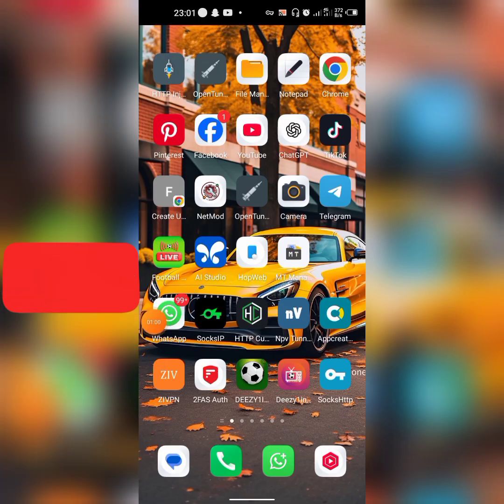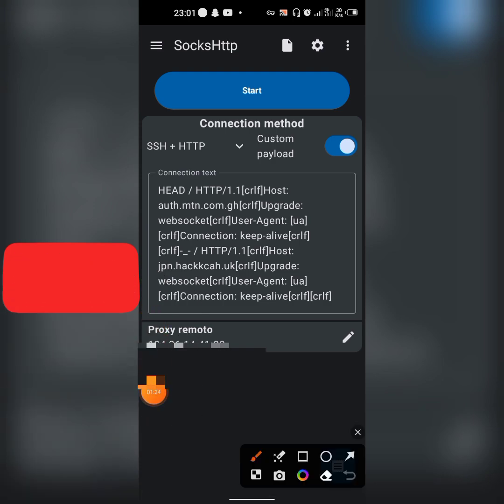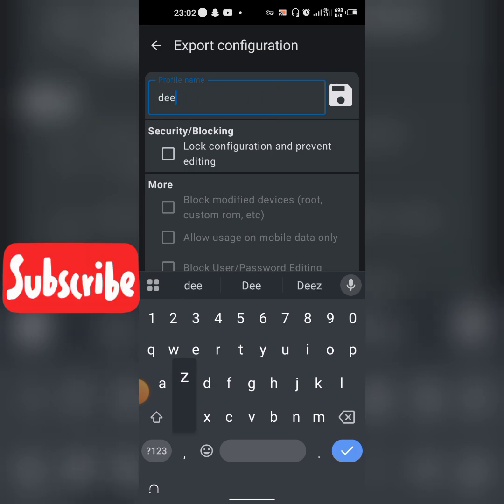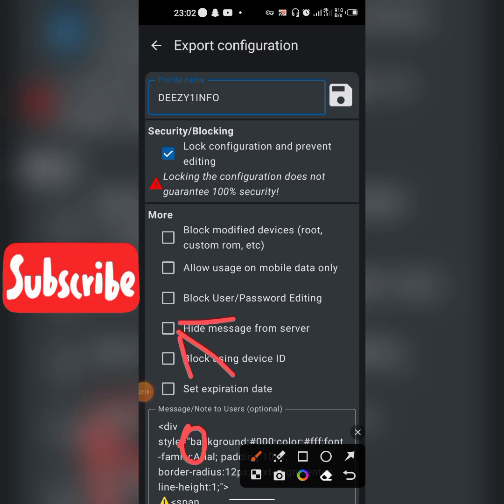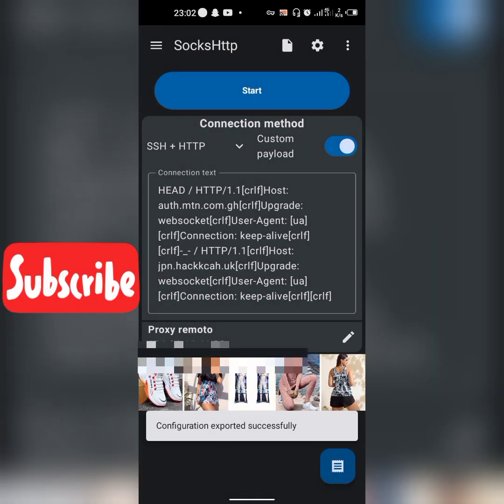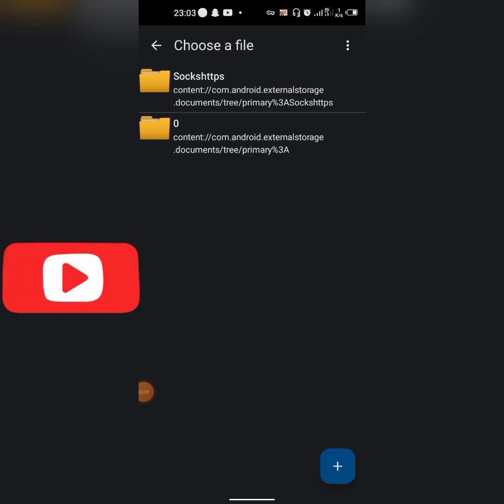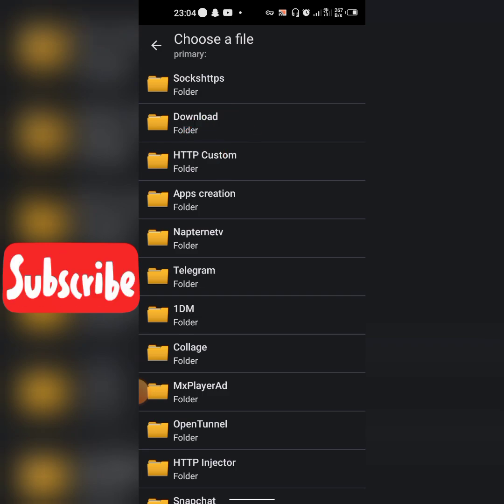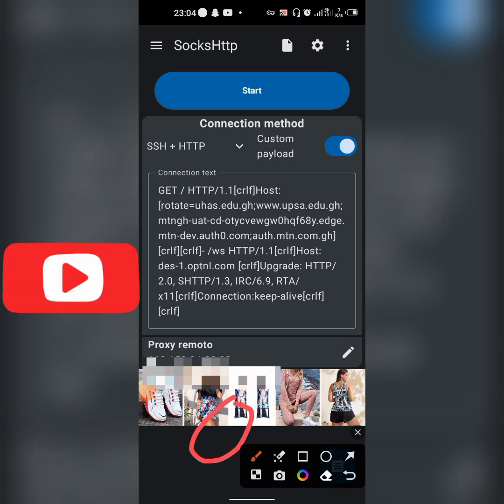How to import and export Sockshttp VPN FILES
Learn step-by-step how to import and export SocksHTTP VPN files quickly and easily! This tutorial is perfect for beginners and advanced users who want to manage their VPN configurations efficiently. Follow along to set up your VPN files without hassle and enjoy secure, private browsing.